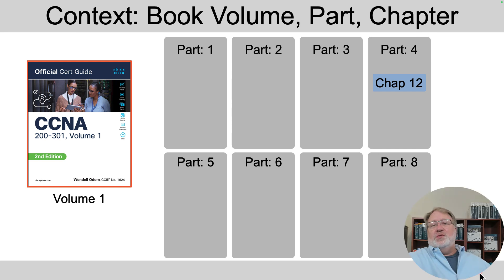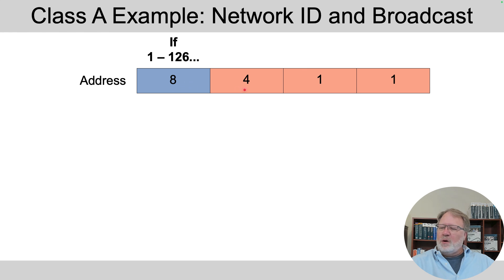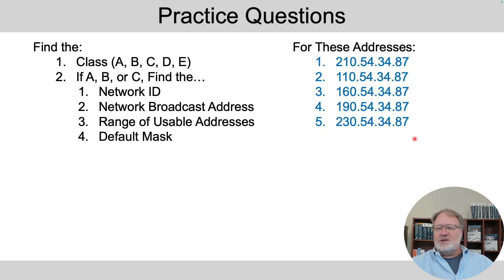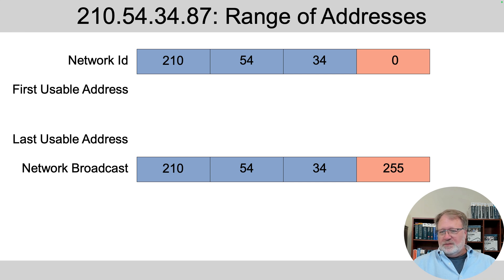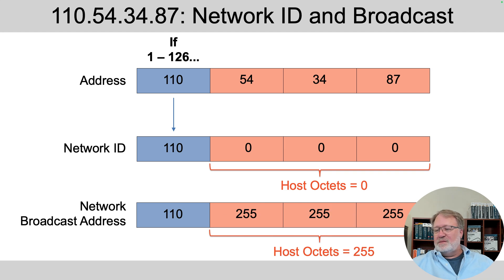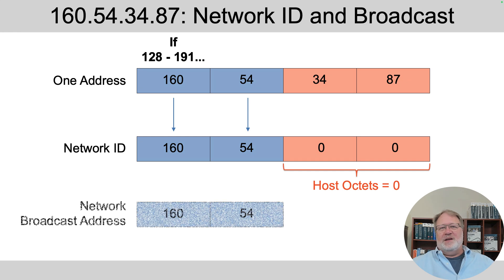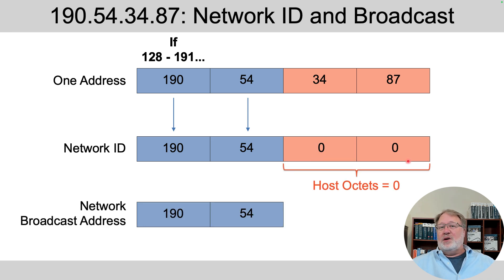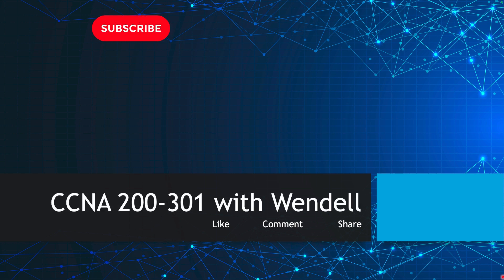Subnetting Practice: Discovering Facts about Class A, B, and C Networks (2)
Looking to practice subnetting? Check out this video on finding classful network facts, covering Class A, B, and C networks, default masks, and address ranges! Perfect for studying Public IP Address and Internet basics.

Today’s topic:  Revealing the Origins: Public IP Networks and CIDR Blocks
Today’s Activity: Finding Classful Network Facts (Set 2)

*Chapters*
00:00 Intro
00:46 The Questions
02:41 Problem 1
03:44 Problem 2
04:53 Problem 3
05:48 Problem 4
06:42 Problem 5

*Related Content Video*
This video reviews topics taught in the following CCNA content video: